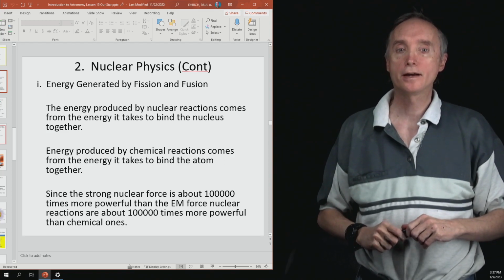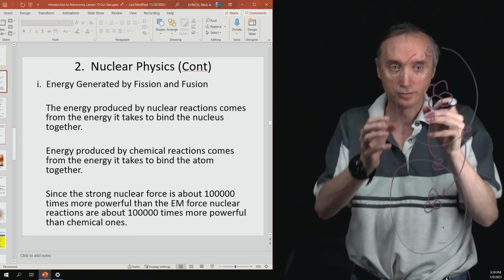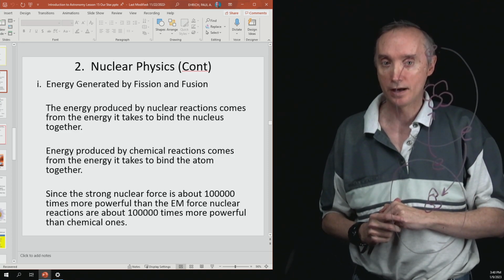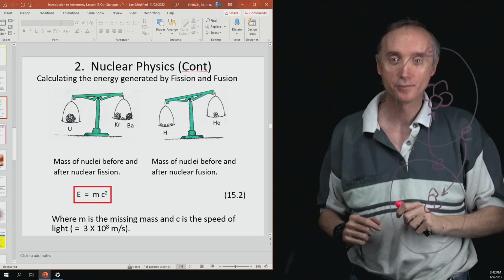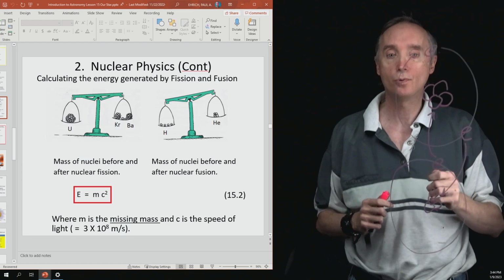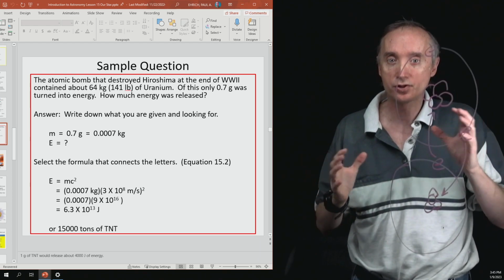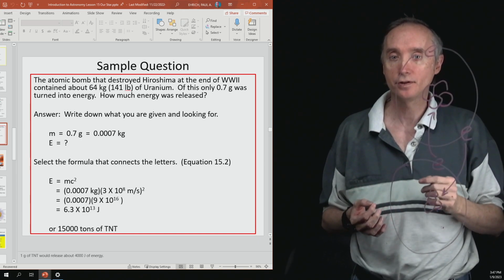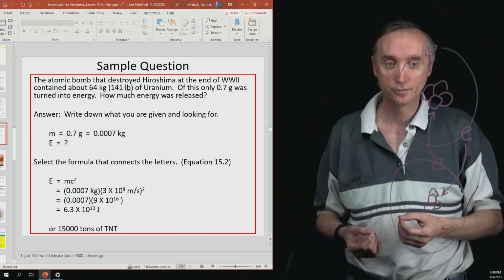Ast 15 9 How Energy is Released in a Nuclear Reaction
In this segment of lesson 15 you will learn how to calculate the energy released in a nuclear reaction.